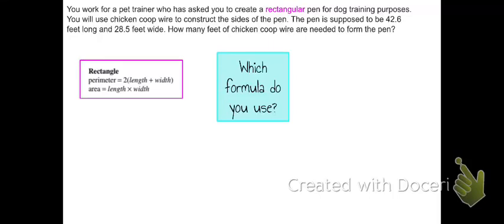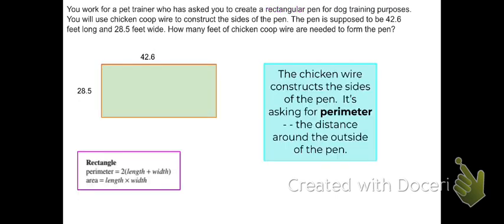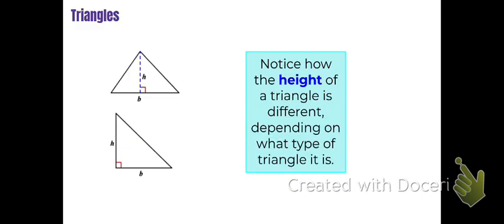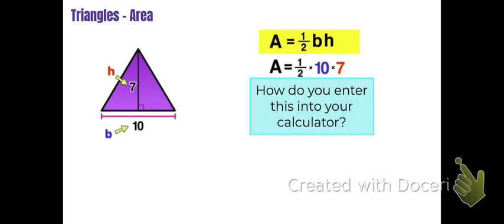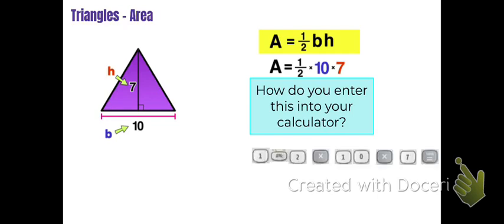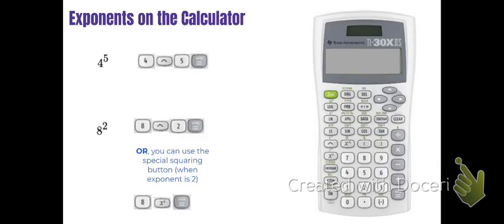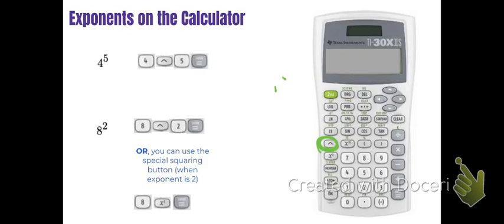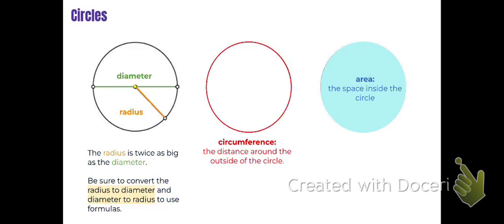WK App Math.Formulas